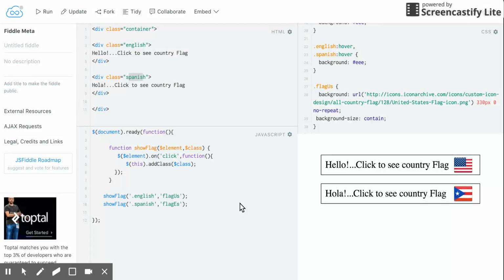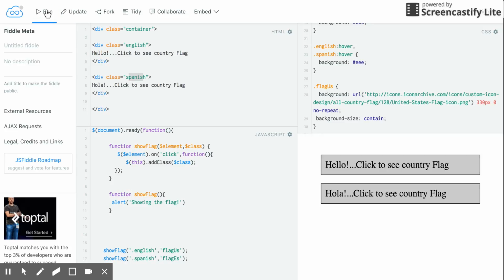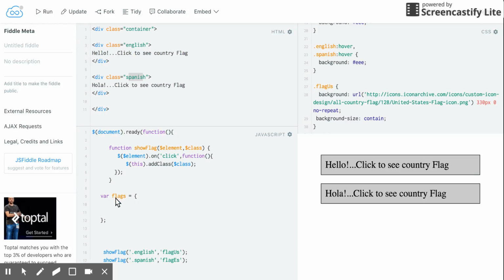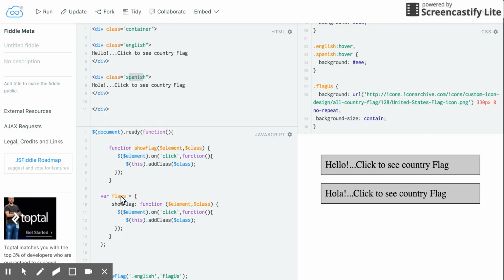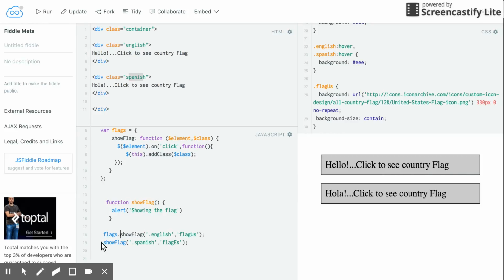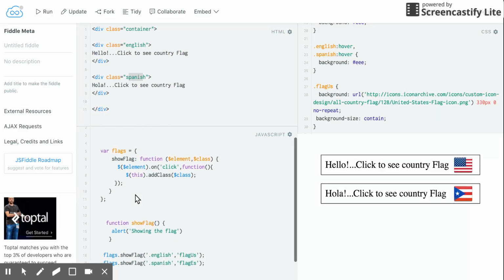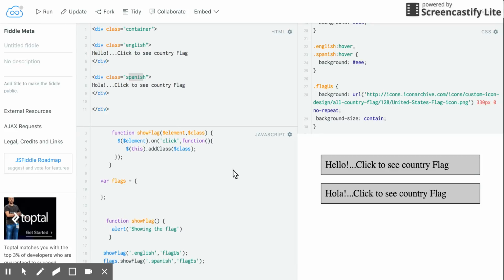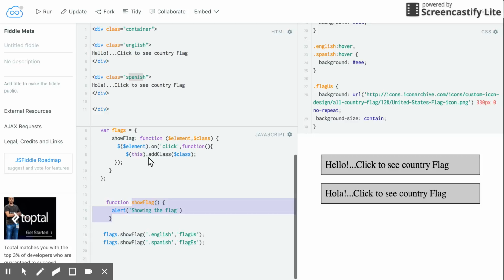How to JS - Add a class to a container and Refactor the JQuery code (Using a namespace) Part 2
Straight to the point javascript tutorials and examples explained in plain language.